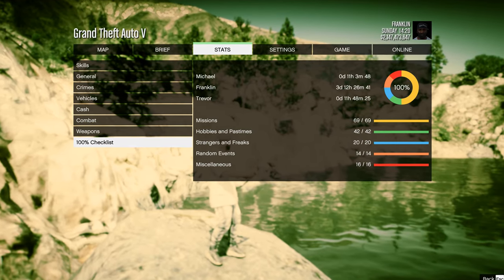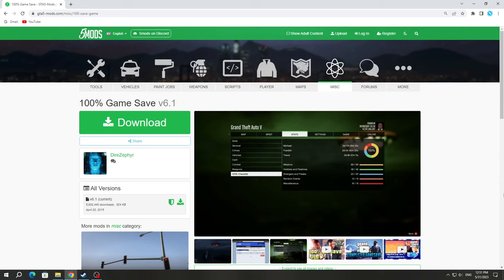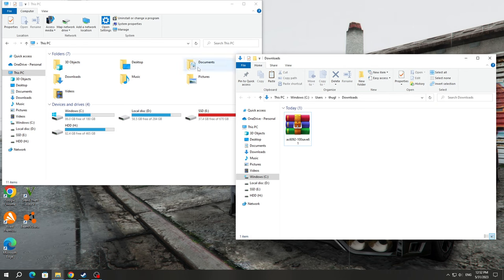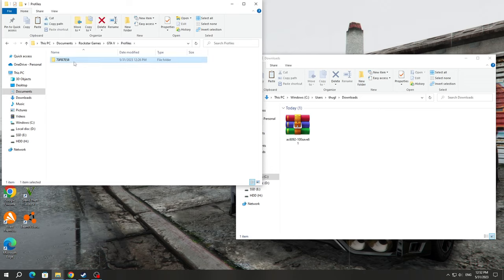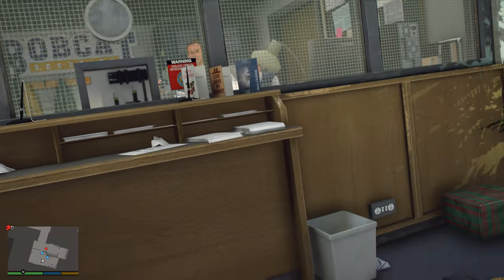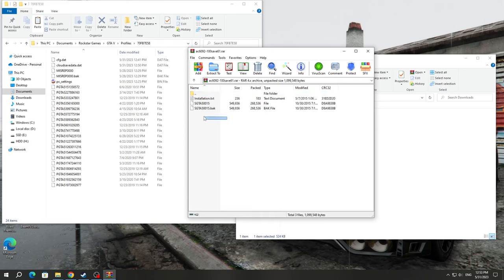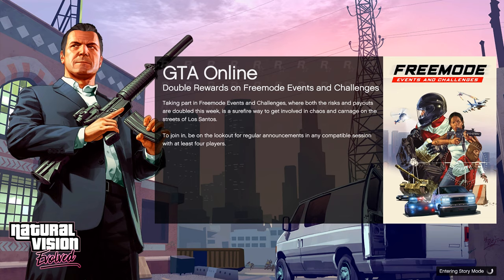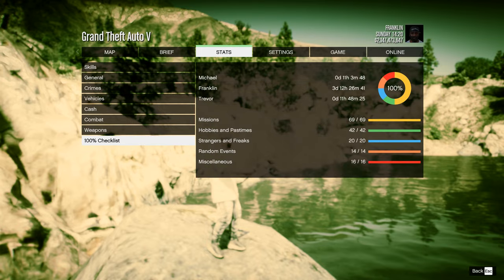How to install 100% Save Game GTA 5 (2024) GTA V - 100% Completion Guide Saving! How to Complete GTA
In this video I will show you how to install 100% Game Save in GTA 5 and how to comlete GTA 5 100%.

Timecodes:
00:00 Introduction
00:10 How to Install 100% Game Save in GTA 5
1:00 Game GTA 5 completed 100 percent